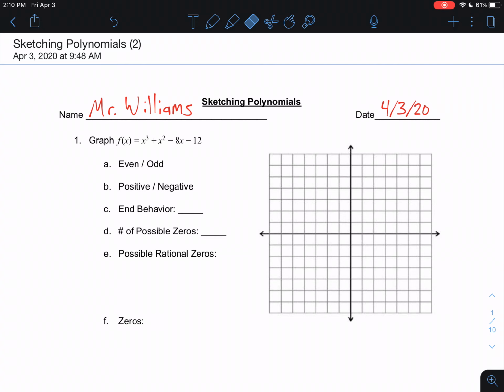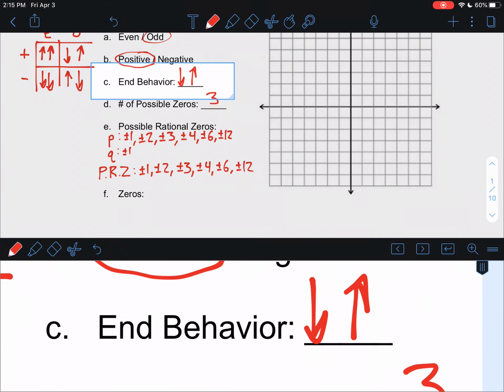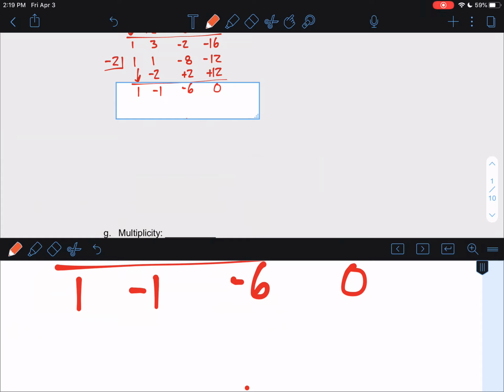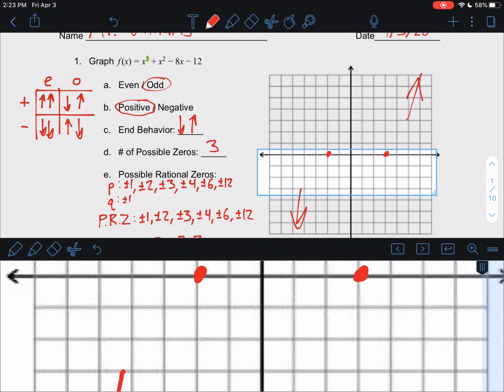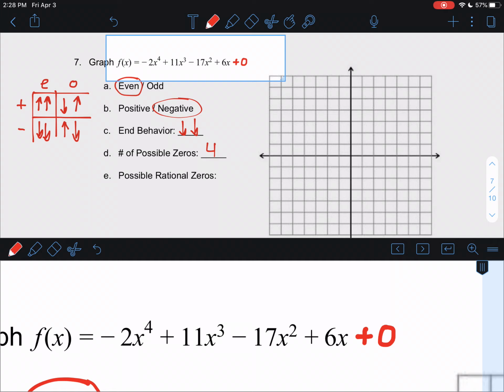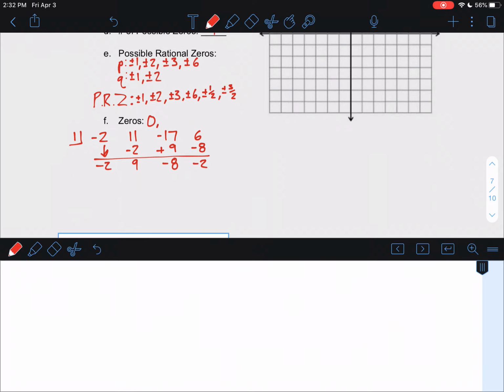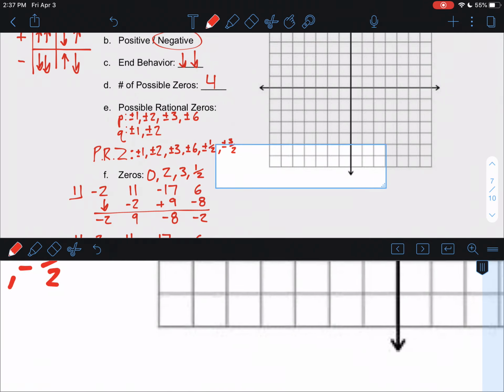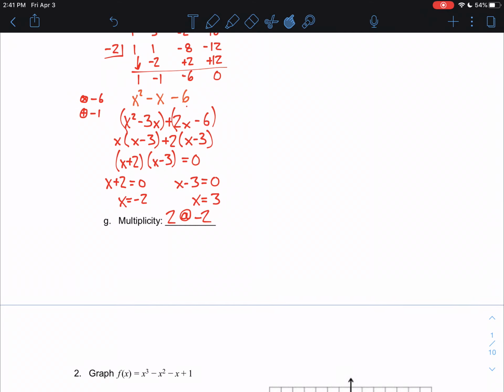Sketching Polynomials Packet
It’s a packet where you sketch polynomials